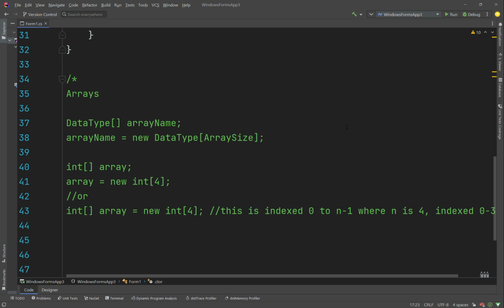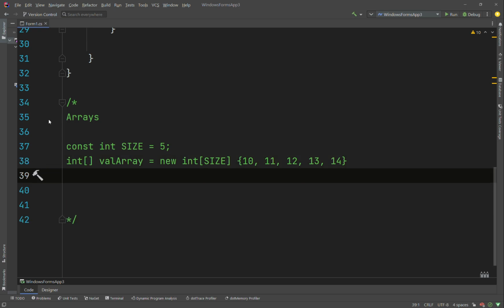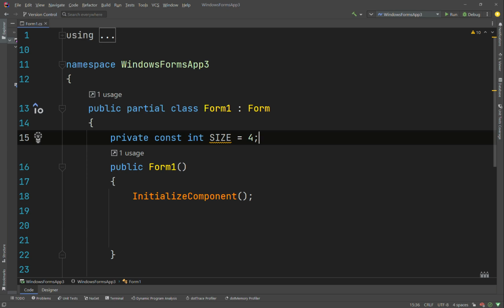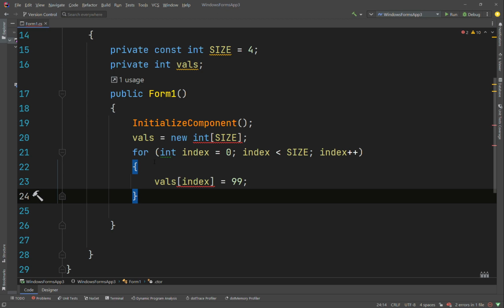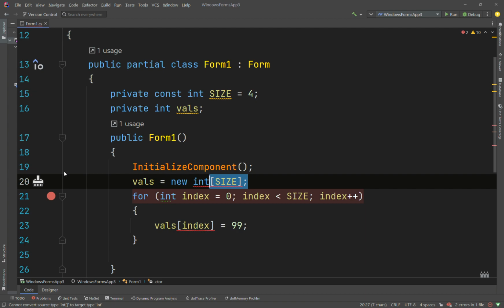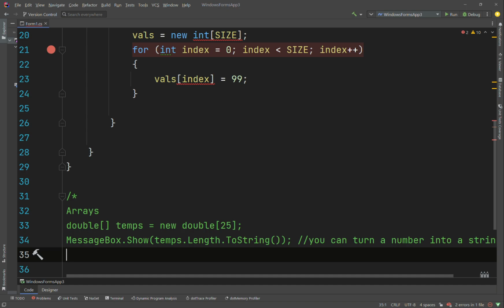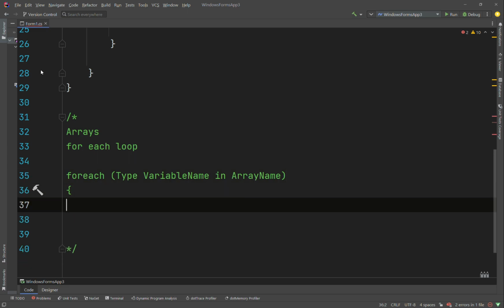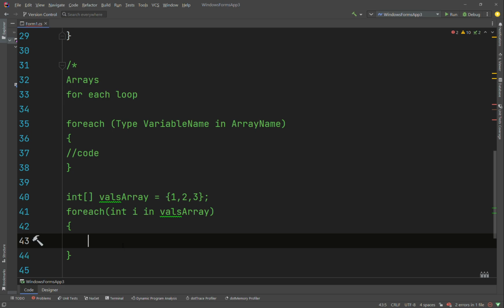WindowsFormsApp3 – Form1 cs 2023 04 21 19 35 19